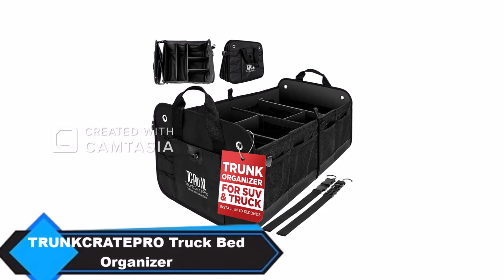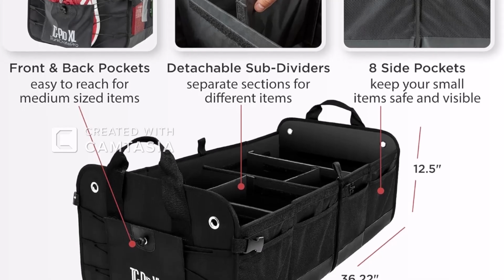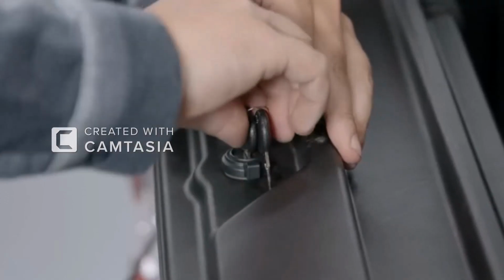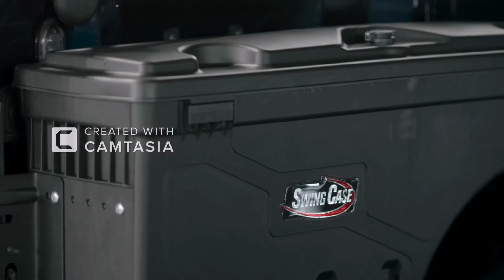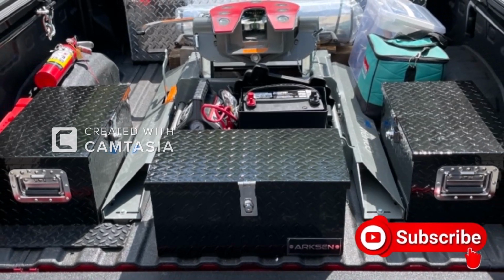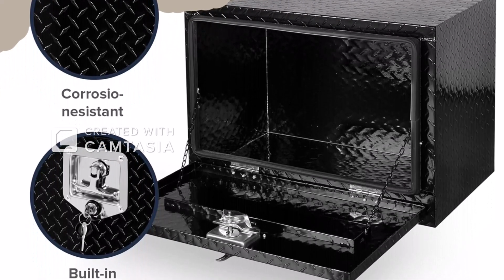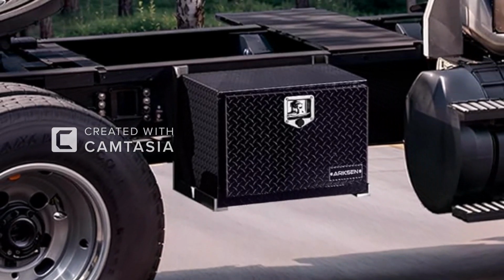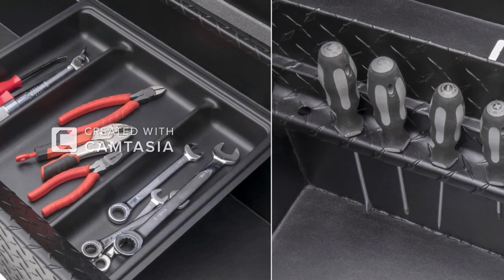Best Tool Box For Truck Bed:Tool Box For Truck Bed(Buying Tips)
In this video, we'll explore the best portable air compressors comparing their features, performance, and prices to help you choose the best one for your needs.

  Product Links

1. TRUNKCRATEPRO Truck Bed Organizer

2.  UnderCover SwingCase Toolbox Truck Bed

3.  ARKSEN 49"Aluminum Tool Box

4. ARKSEN 24" Aluminum Tool Box

5. UWS Aluminum Truck Tool Box

Portions of footage found in this video are not original content produced by “Genuine Techlo”. Portions of stock footage of products were gathered from multiple sources including, amazon manufactures, fellow creators and various other sources.

"All claims, guarantees and product specifications are provided by the manufacturer or vendor. “Genuine Techlo” cannot be held responsible for these claims, guarantees or specifications"(ad)

“(ad)”